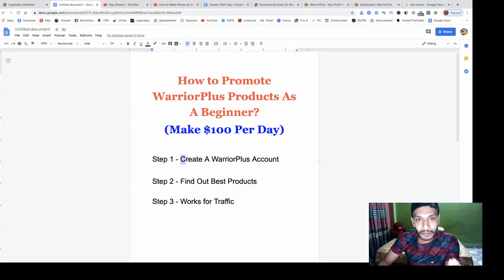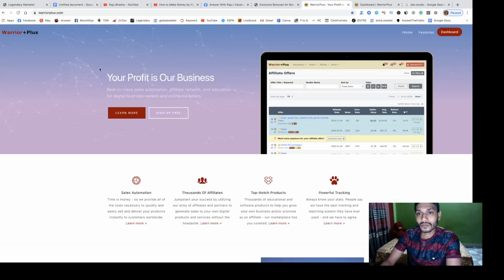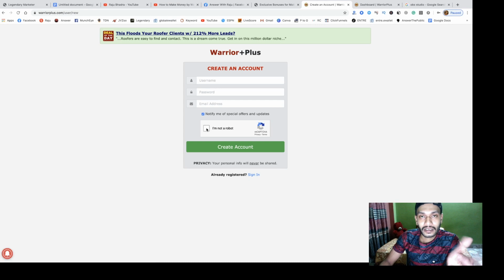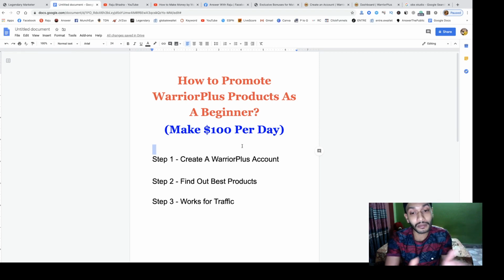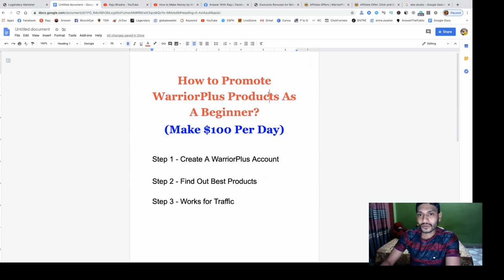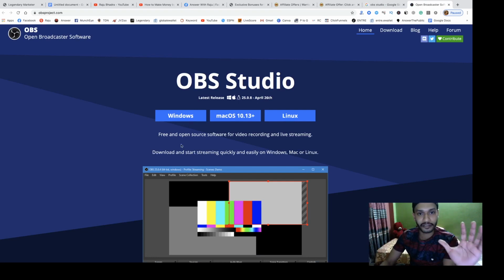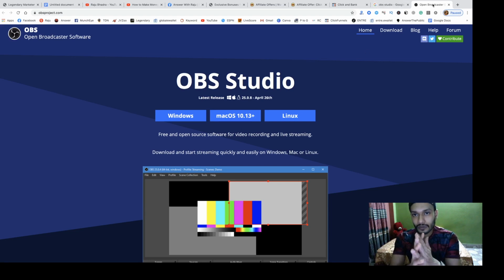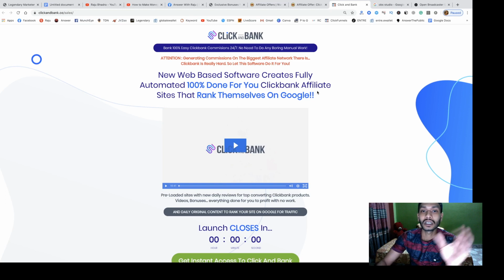How to Promote WarriorPlus Products As A Beginner? (Make $100 Per Day)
How to Promote WarriorPlus Products As A Beginner? (Make $100 Per Day). In this video, I'm going to show you a never seen before method that will help you to make over $100 per day.

(This Training Program Learn You, Where to Begin Your Online Business and How You Can Run Your Online Business for a Lifetime )

It's an educational channel. I post videos about making money online on a DAILY BASIS and how you can work from home so you can have more time and freedom to do what you want. Break free from the "9 to 5" job and create your dream lifestyle.

I’ll help you to get FREE traffic for making High-Ticket sales like me. Don’t hesitate to knock me. I’m always ready to help you.

Talk You soon,
Thanks
Raju Bhadra.